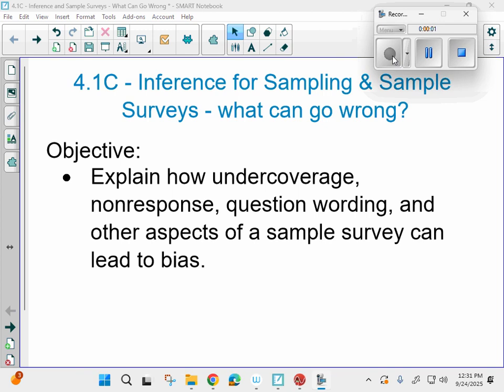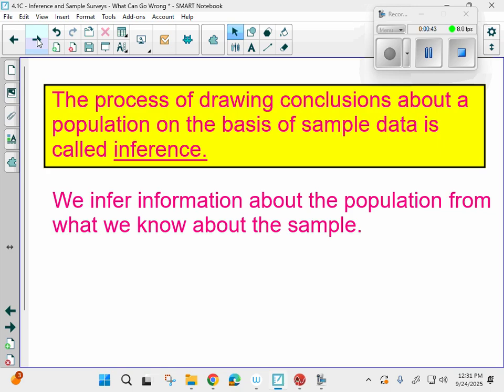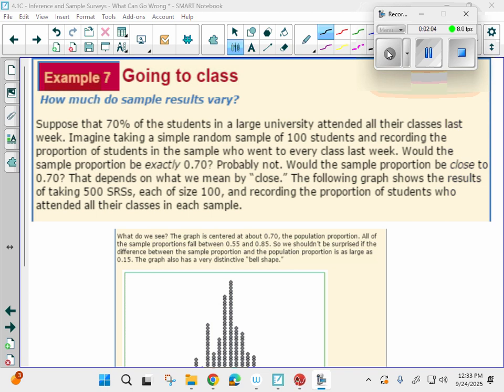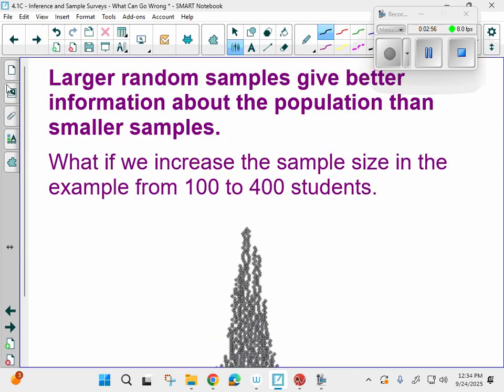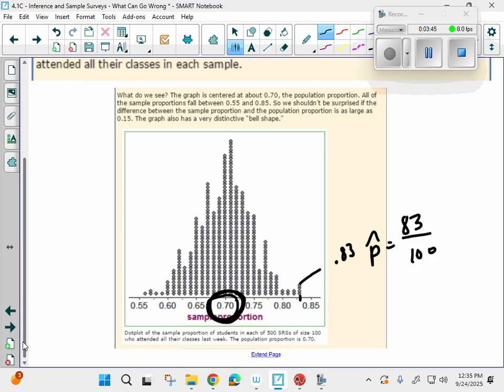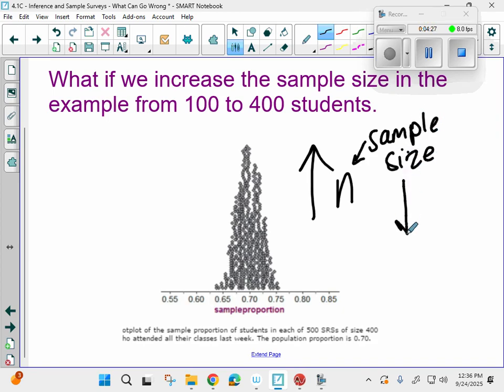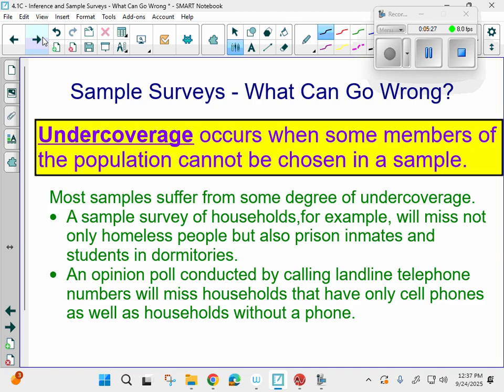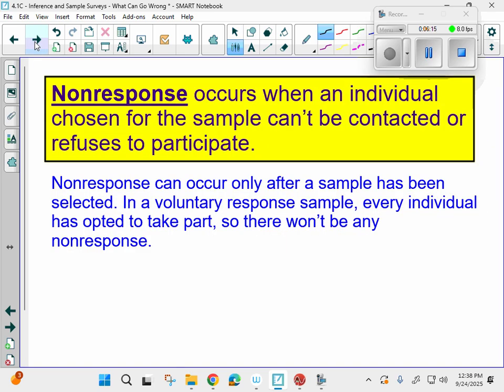4.1C - Inference and Sample Surveys - What can go wrong